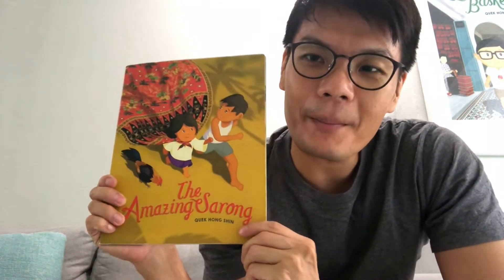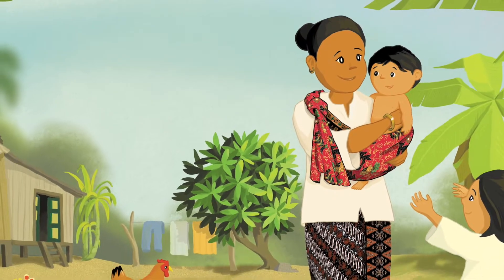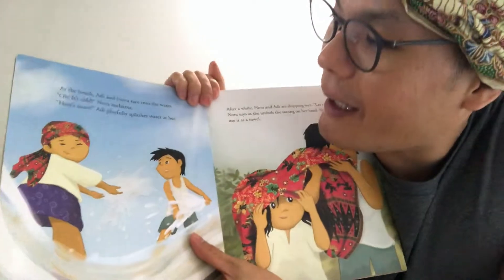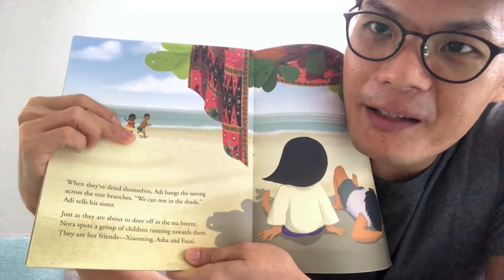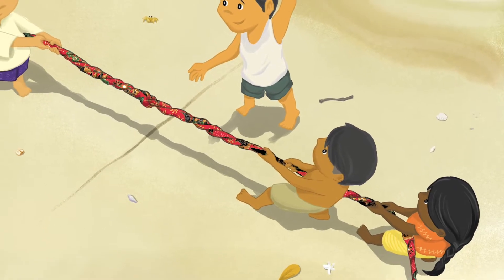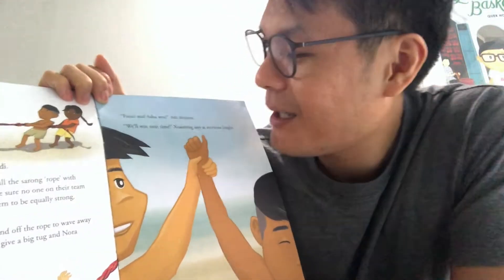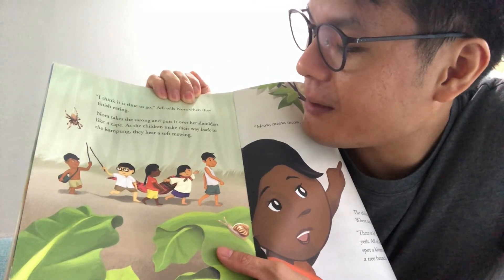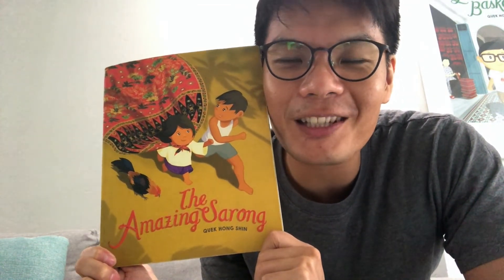The Amazing Sarong by Quek Hong Shin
The Amazing Sarong is close to my heart as it is the first book that I have written. It follows siblings Adi and Nora on an adventure with their beautiful sarong. There are so many things you can do with ordinary objects if you use your creativity and imagination!

This title and other amazing local books can be purchased